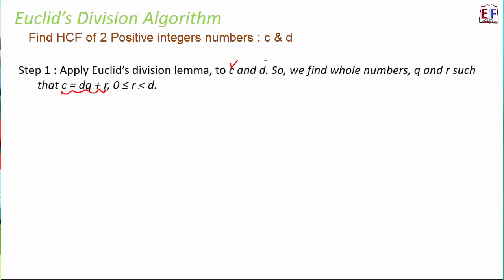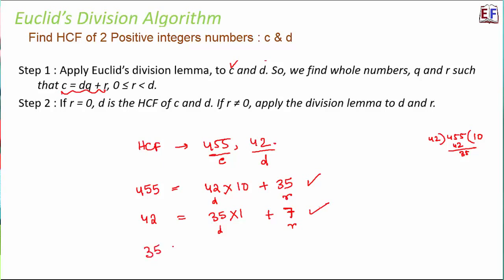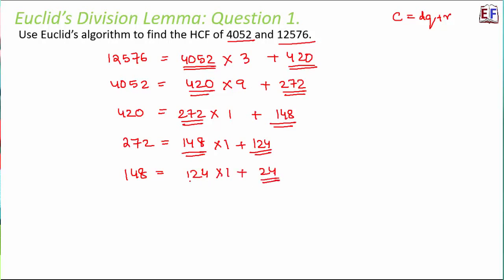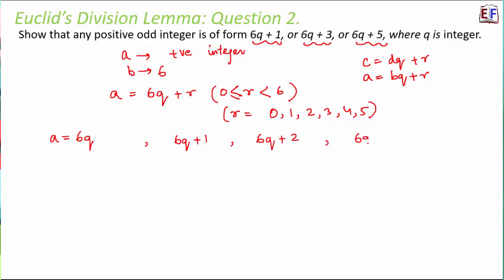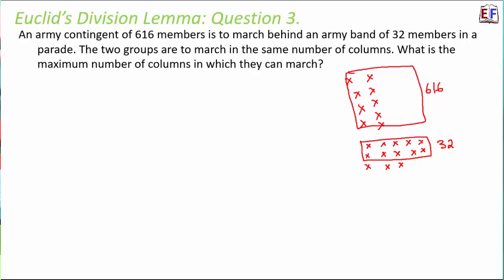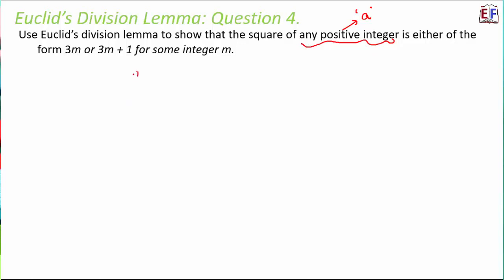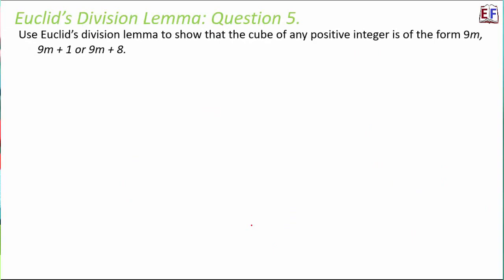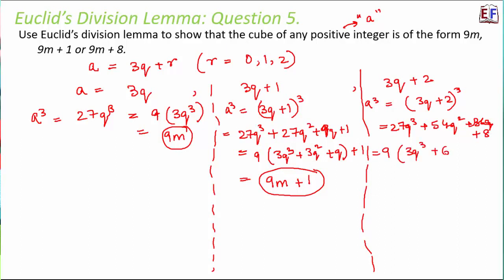Real Numbers | Euclid Division Lemma | CBSE Class 10 Math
In mathematics, a real number is a value of a continuous quantity that can represent a distance along a line. Real numbers are mainly classified into rational and irrational numbers. Rational numbers include all integers and fractions. All negative integers and whole numbers make up the set of integers. Whole numbers comprise of all natural numbers and zero. The real numbers include the positive and negative integers and fractions (or rational numbers) and also the irrational numbers. In this video we will cover:
1. Euclid's Division Lemma
2. Real number can be integers, whole number, natural numbers.
3. Rational and irrational numbers
4. Prime and composite numbers
5. Imaginary and complex numbers
6. Lemma is a proven statement used to prove another statement.
7. Algorithm is a series of well defined steps which gives a procedure for solving a type of problem.
8. Use Euclid’s division lemma to show that the cube of any positive integer is of the form 9m, 9m + 1 or 9m + 8.
9. Class 10 Maths Real numbers
10. Chapter 1 Class 10 Maths